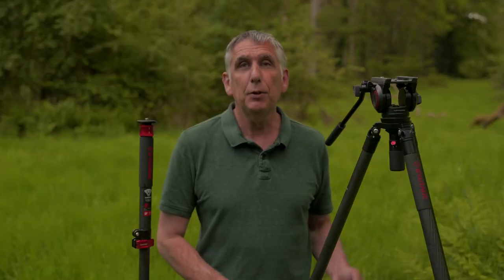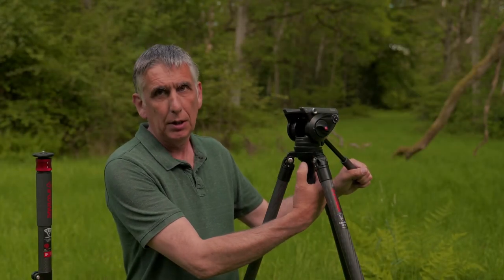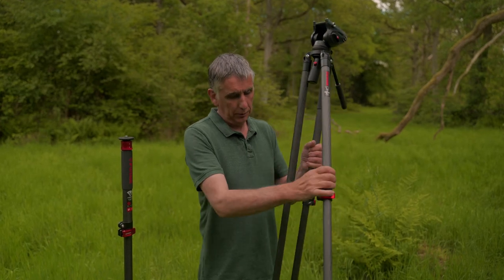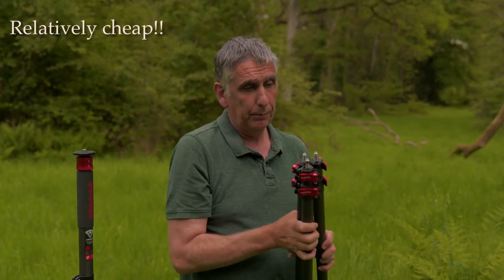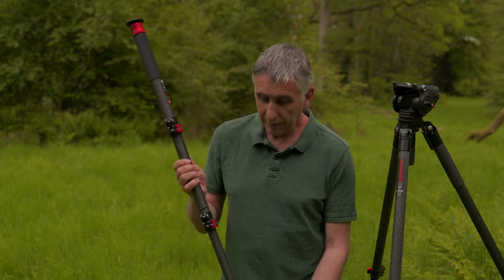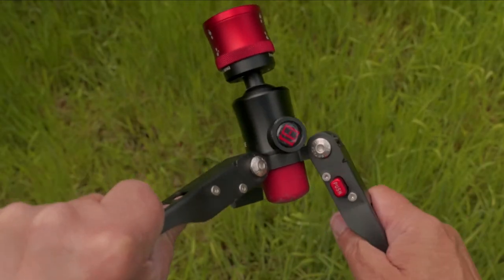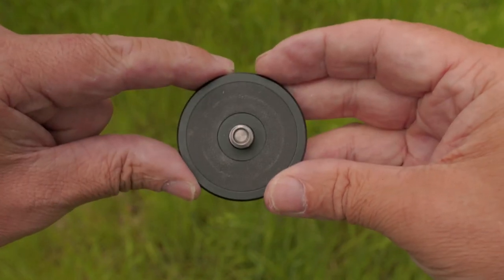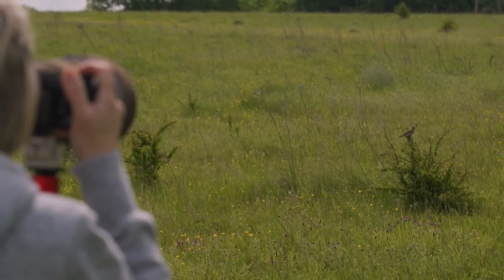Ifootage Monopod and Tripods, some truly premium Gear!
My personal review of the Ifootage Cobre 2 C150 -II and the Gazelle TC7 Fastbowl. If your after a much more in-depth and professional review then these two reviews below shaped my buying decisions.